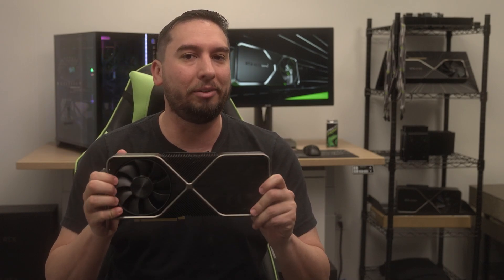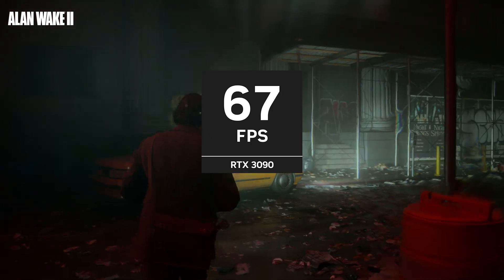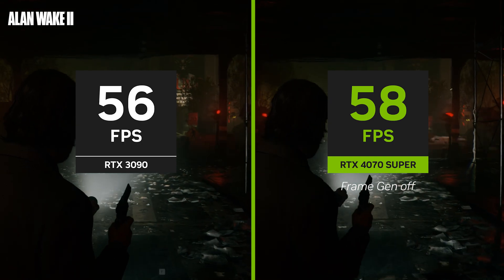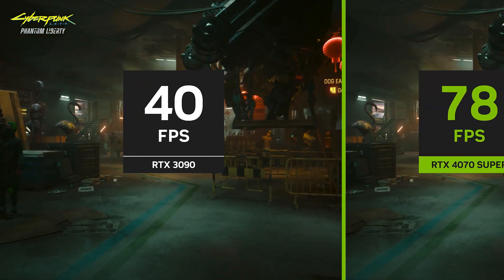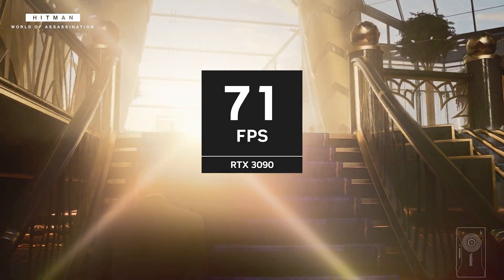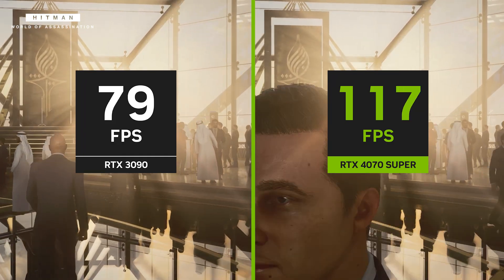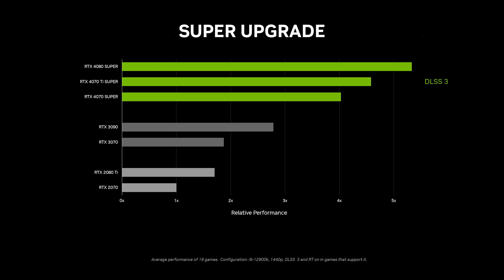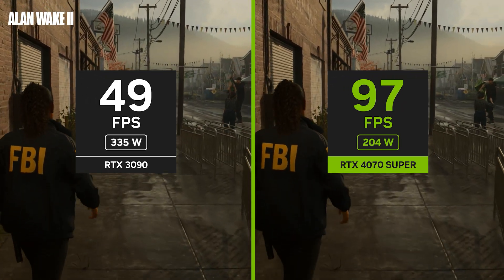GeForce RTX 4070 SUPER は RTX 3090 よりも高速なのか？ | GeForce Fact or Fiction （日本語字幕付き）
GeForce Fact or Fiction では、PC ゲーマーやクリエイターからの質問を受け付け、それが事実かフィクションかを回答します。今回の番組を通じて、「GeForce RTX 4070 SUPER」 が 「RTX 3090」 よりも本当に高速かどうかを検証します。